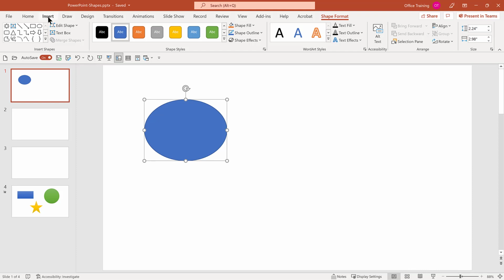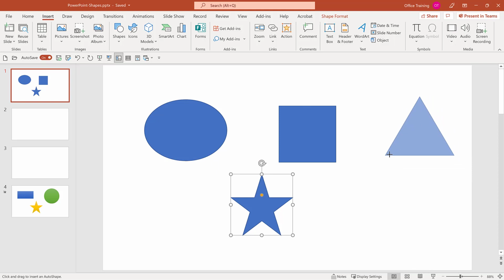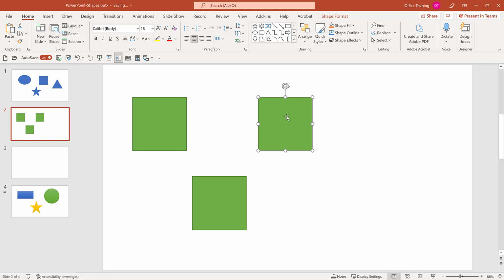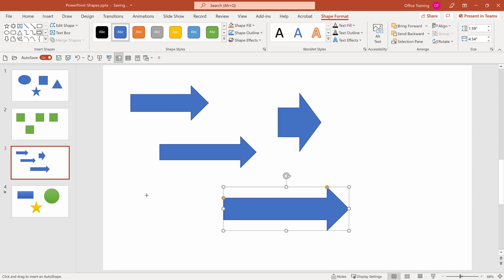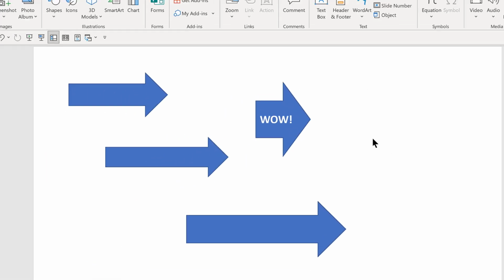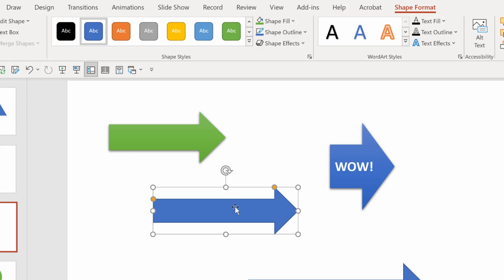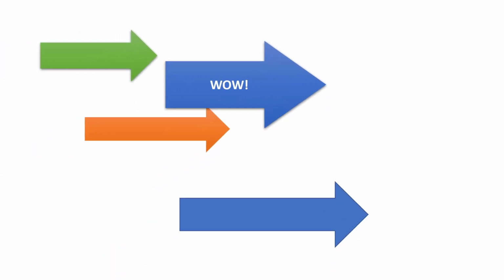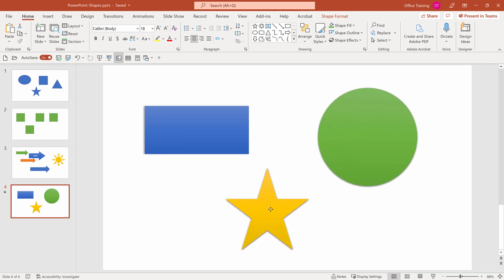Microsoft PowerPoint: Tricks with Shapes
Have questions about Microsoft Office 365 and any of the products in Microsoft Office? K2 Technologies is here to help with all your Microsoft support.  In this video, we cover tricks with shapes using Microsoft PowerPoint

K2 Technologies
400 South Gillette Avenue,
Suite 100